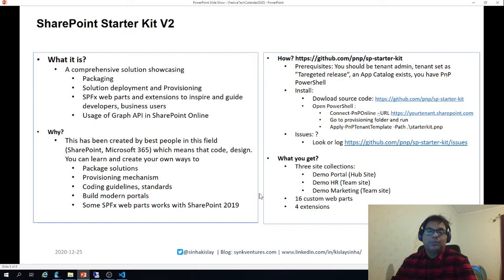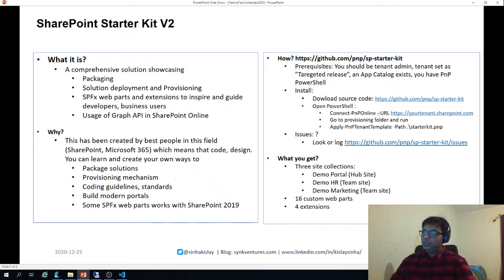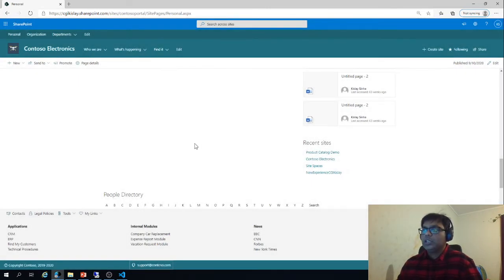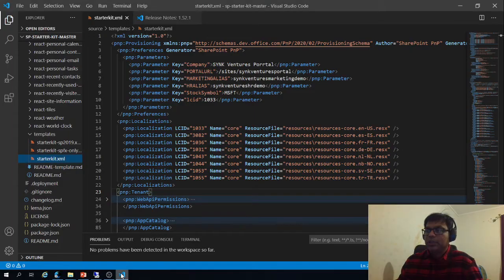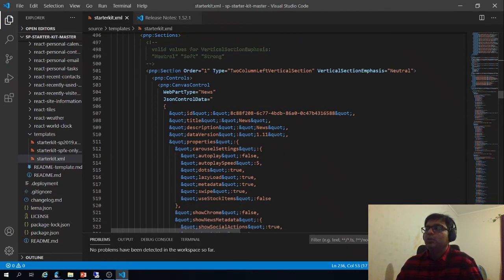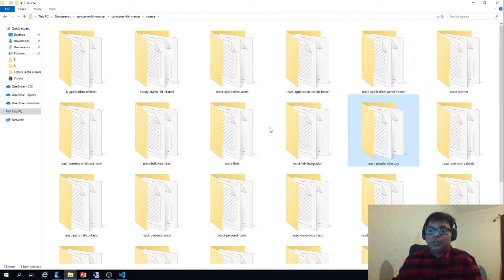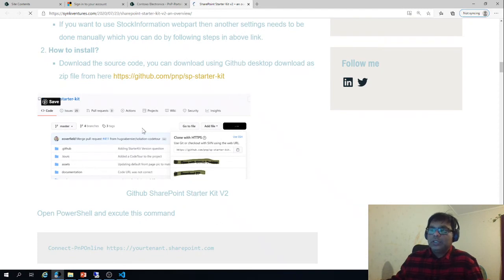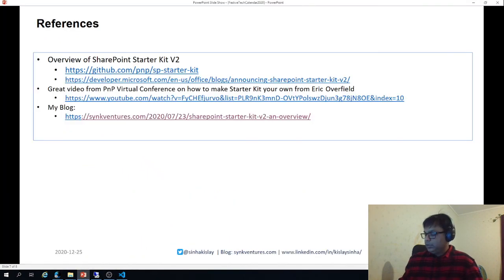Day 30 - An Overview of SharePoint Starter Kit v2 with Kislay Sinha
Kislay Sinha gives an overview SharePoint Starter Kit V2- a comprehensive solution designed for SharePoint Online and SharePoint 2019, that provides numerous SharePoint Framework (SPFx) web parts (16), extensions (4), site collections (3), and guidance.  Provisioning is accomplished easily with PnP PowerShell - 3 commands resulting in fully functional sites (hub and team) with capabilities and graphics you can just use or customize as desired.  This PnP Community demo is taken from the SharePoint Framework and JavaScript Special Interest Group (SIG) – Bi-weekly sync call recorded on September 10, 2020.
A brief demo of source code, demo sites and provisioning mechanis,